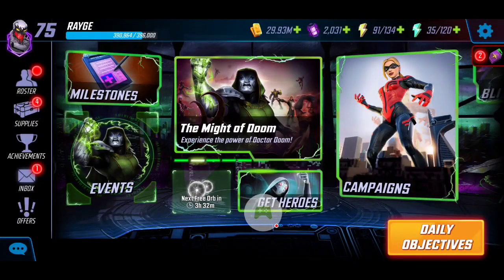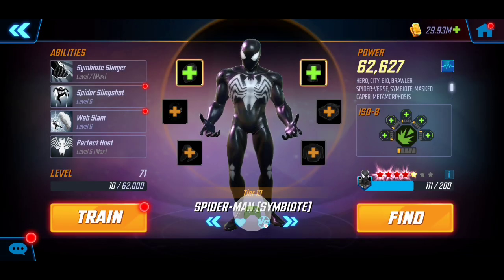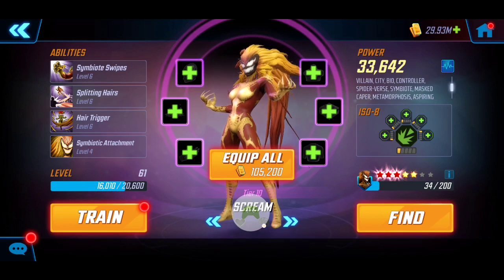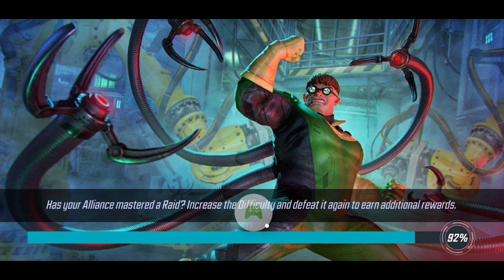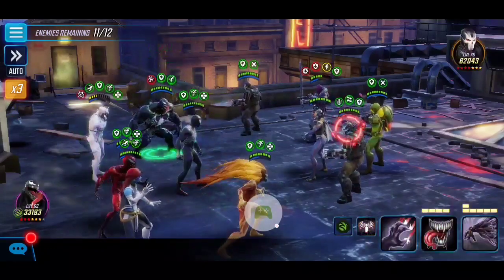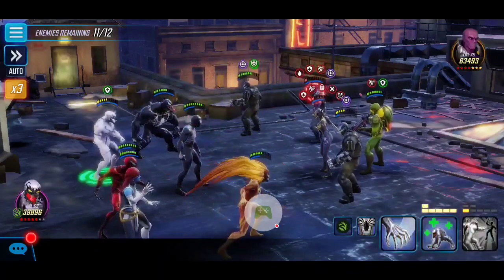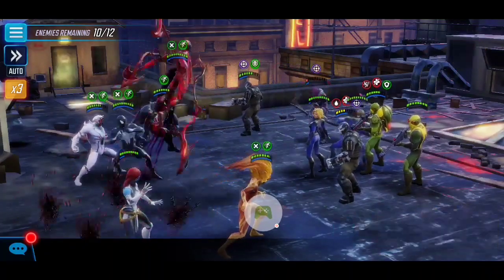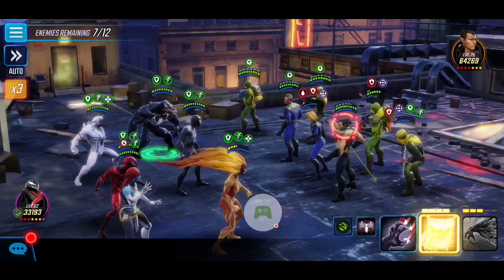208K Team! Doom 2-5 Campaign Unlock Guide! | Marvel Strike Force - Free to Play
208K Team! Doom Campaign, Chapter 2-5 Unlock Guide and Play-through! | Marvel Strike Force - Free to Play.

Cheers!